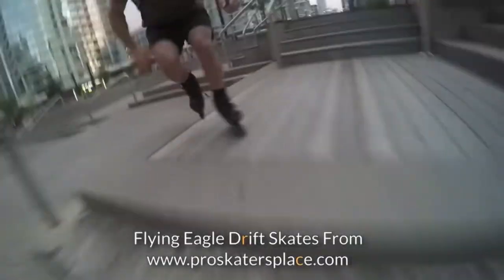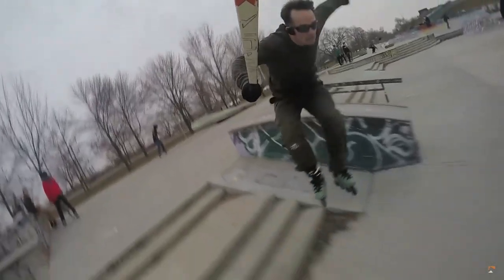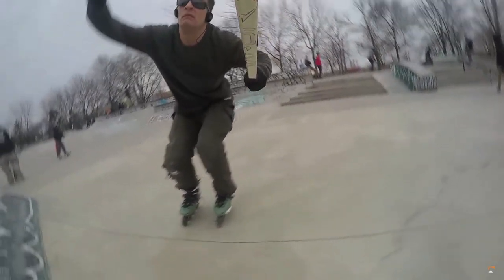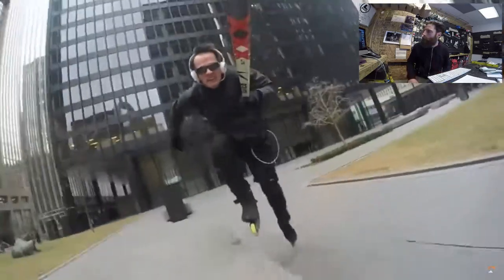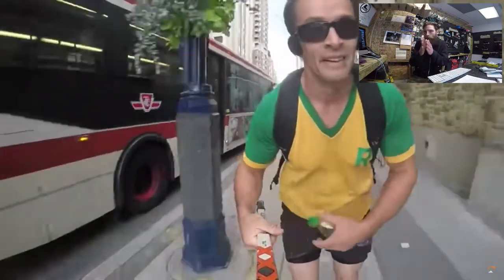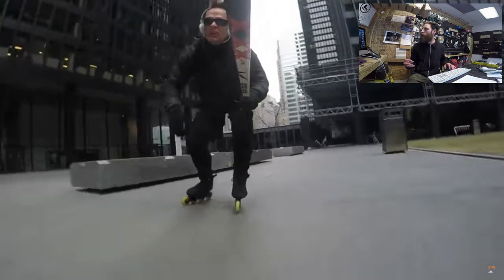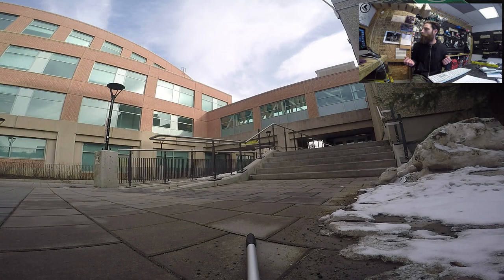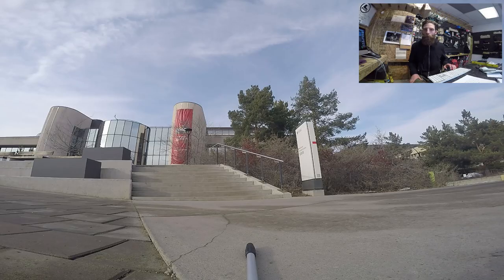THE STRIDE LANDING - Bill Stoppard Breakdown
Learn to land jumps like Bill Stoppard.  The stride landing allows for precise landings with little impact.

Bill Stoppard has a style all to his own.  Now let's look at his landing technique.  Bill lands jumps by lightly touching down his skates and immediately transferring gravitational energy into his stride.

in the air Bill positions his feet in a half "V" position.  Upon landing one foot balances the body weight and the other foot distributes the impact with a stride.  This technique not only distributes the impact but it also allows Bill to quickly decelerate with a drag stop.

This concludes the Bill Stoppard breakdown series.  Bill is an amazing skater.  He is truly inspirational.

Shaun